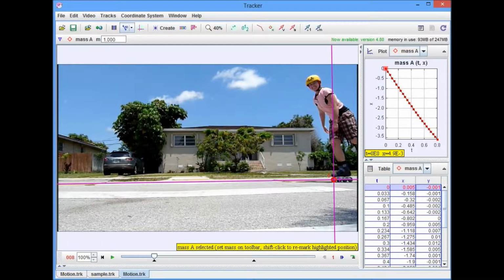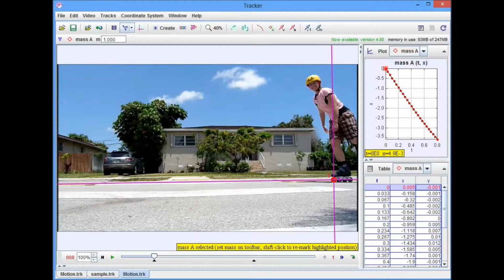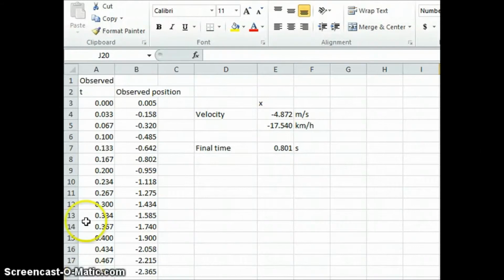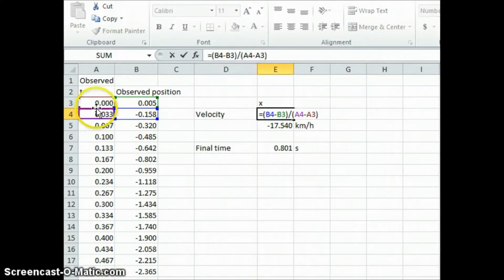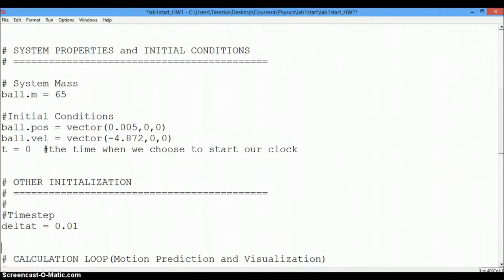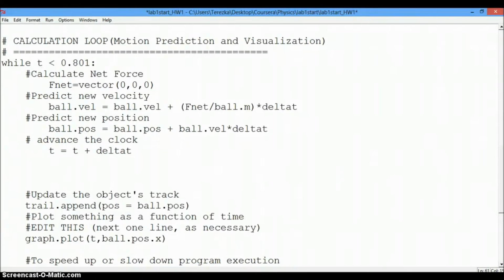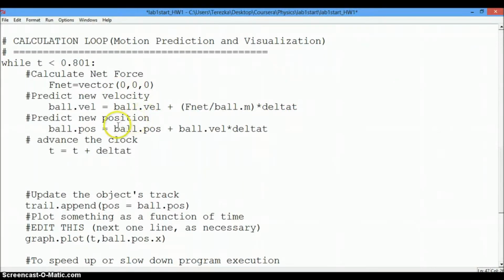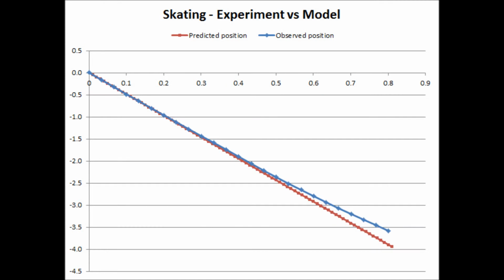Coursera Physics - Constant Motion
My very first Vidle/Python assignment for Coursera Physics (and my very first home-made video!).